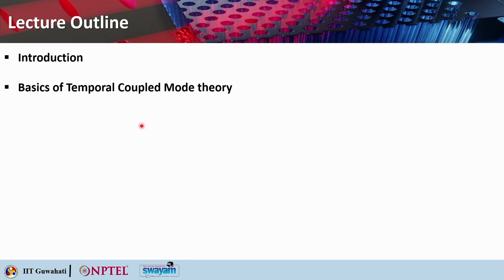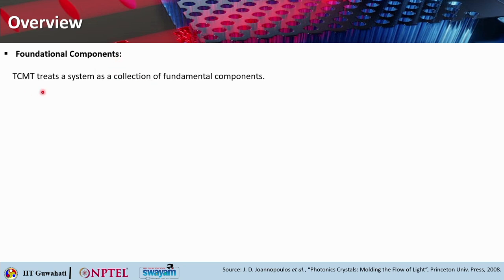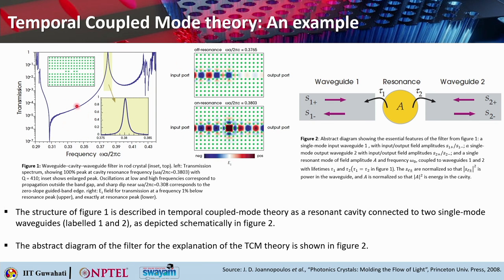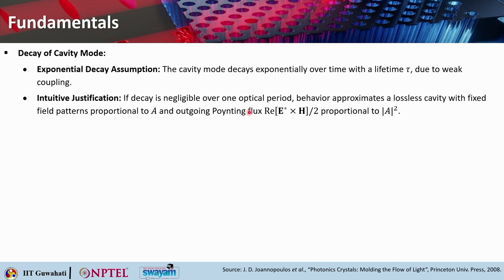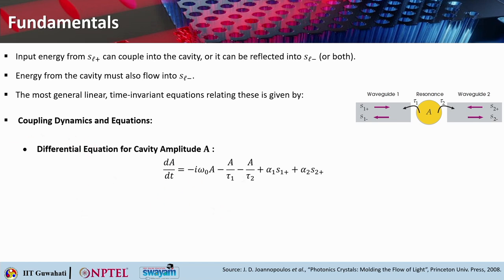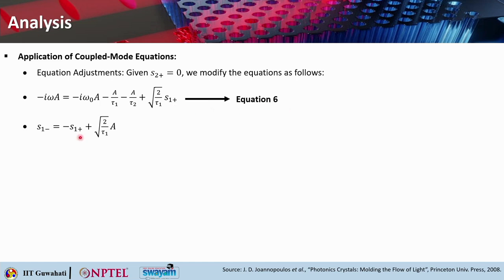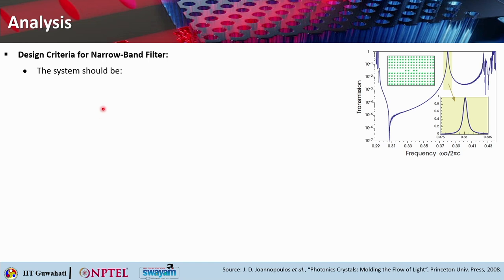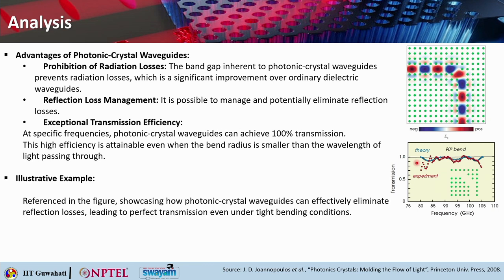Lec 32: Temporal Coupled Mode Theory: Fundamentals and Applications